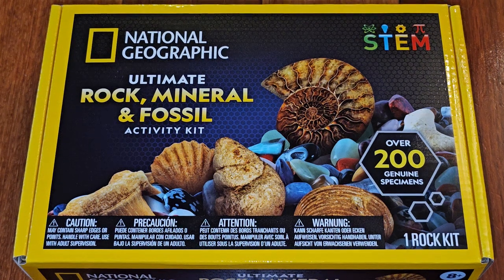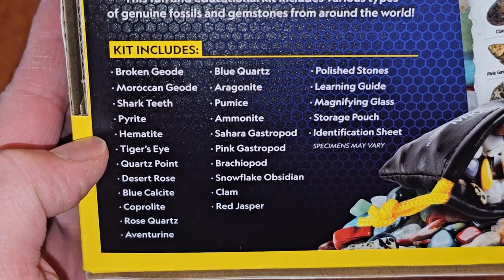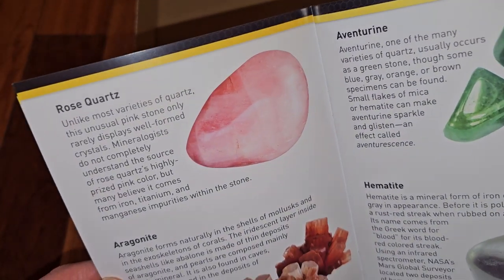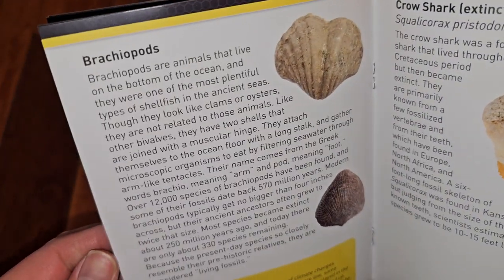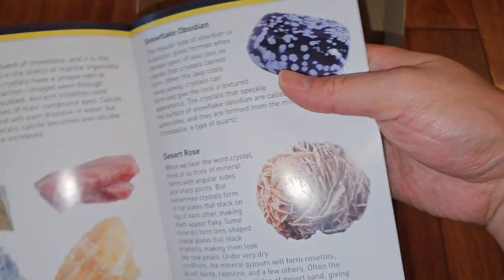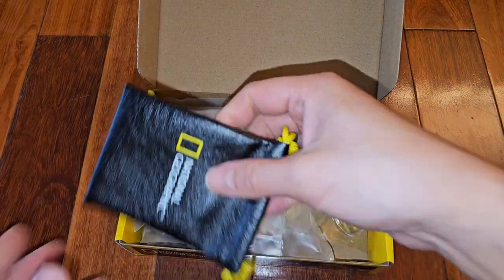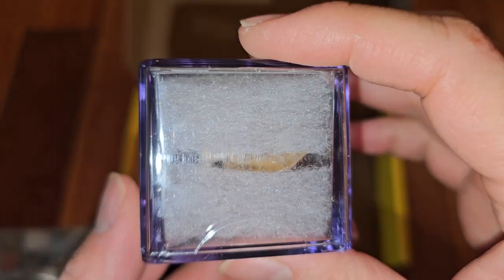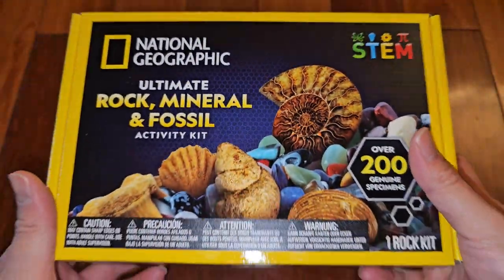Amazon Item Review National Geographic STEM Ultimate Rock Mineral & Fossil Activity Kit